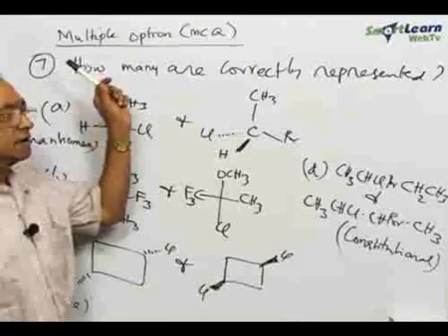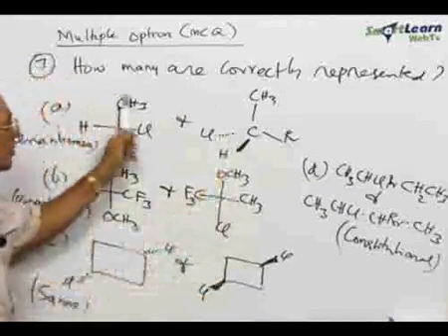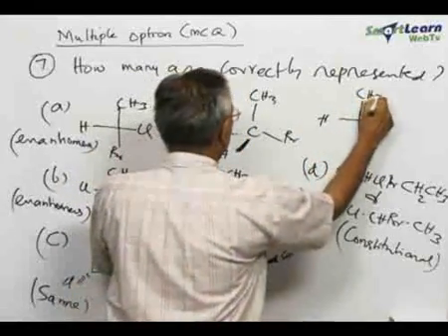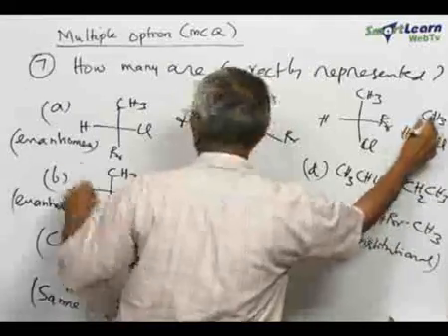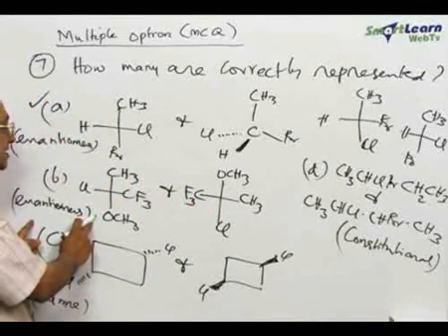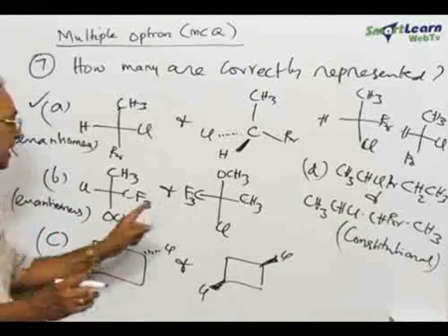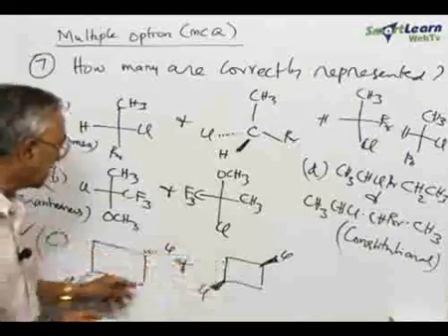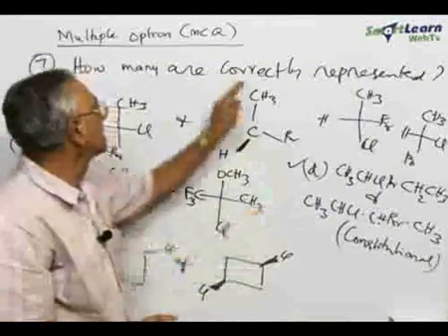Organic Chemistry - Basic Principles - Problem Solving 2